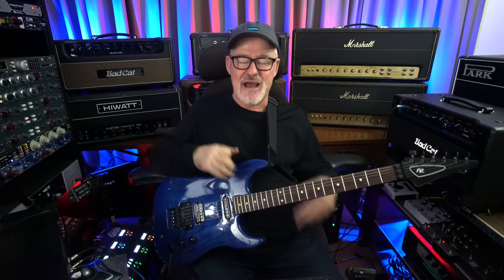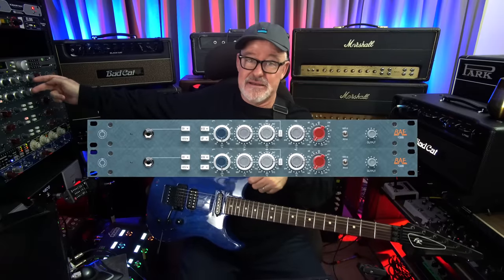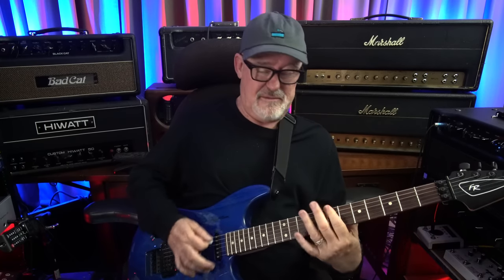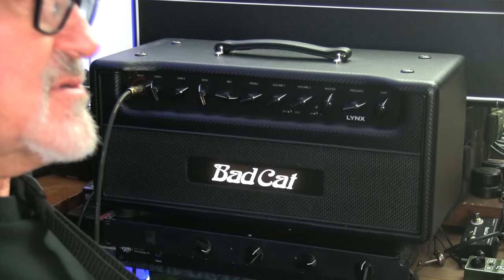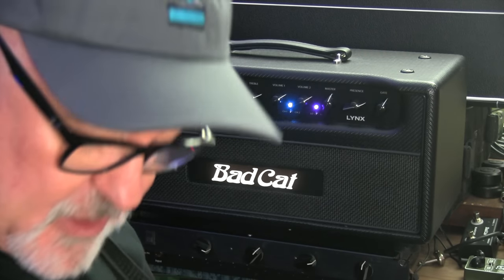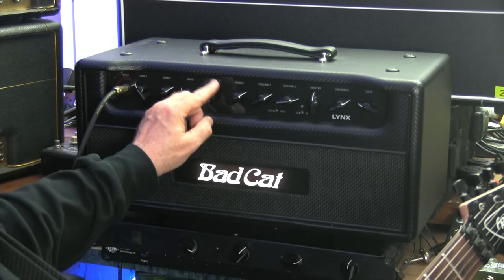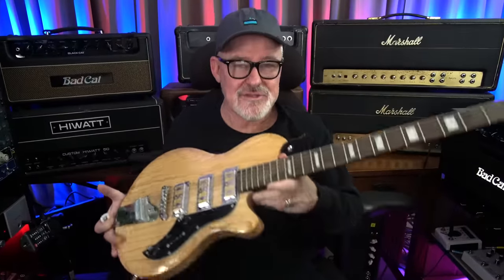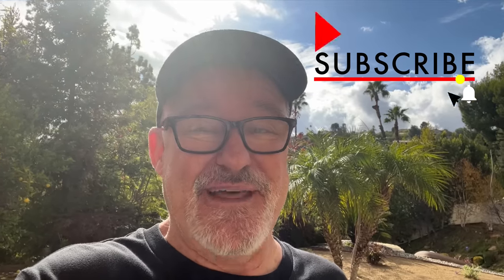Can This ONE Amp Replace ALL The Hi Gain Amps?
00:00 High Gain Regrets
00:23 Bad Cat Amps
00:33 Floyd Rose Del Mar
00:48 Signal
01:05 Playing
01:35 The Bar
03:02 Bat Cat Lynx
05:17 The Gate
05:56 Chug?
06:13 Chug
06:35 Thanks for Watching